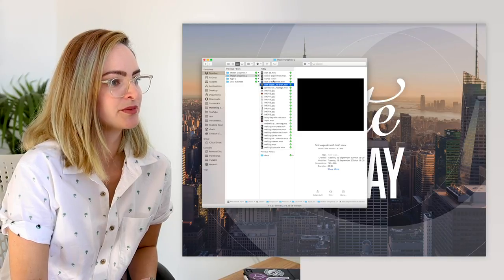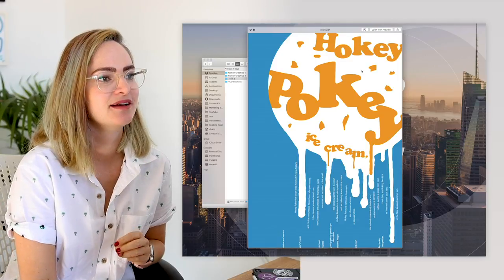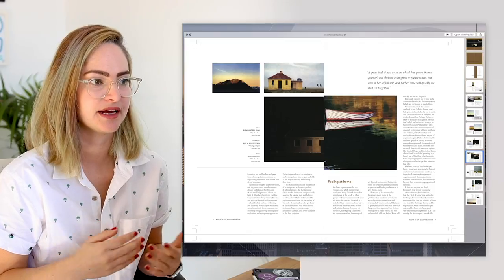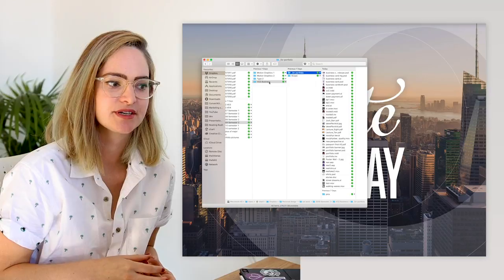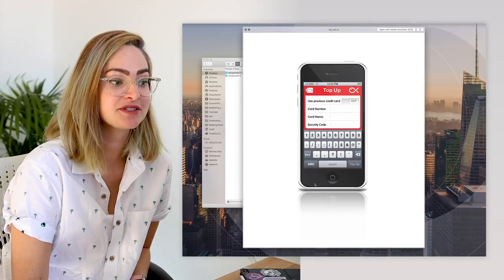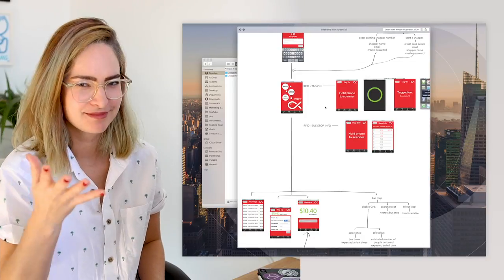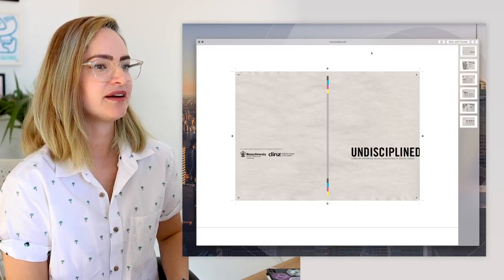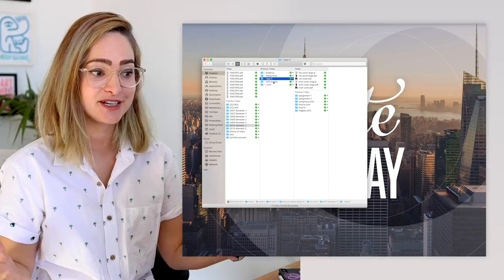What I created in my THIRD year at design school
My third year of design school was when I actually started producing things I don't cringe over as much! See what projects I created as part of the third year of my design degree.

I started at Massey University Wellington in 2007, and graduated with a Bachelor of Design (Hons 1st class) majoring in Visual Communication Design and minoring in Graphic Design in 2011.

Year three: (this video)
Year four: Coming soon!

My videos don't have pre-roll ads because ads are annoying and I don't want you to have to sit through them.

You'll get extra content and ways to learn, like behind-the-scenes process info, downloadable assets and a patron-only podcast!

// ABOUT ME

// MORE

// SOCIAL

// MUSIC & TECH